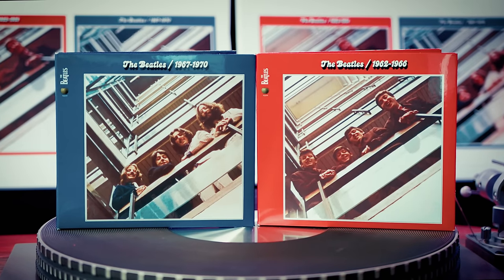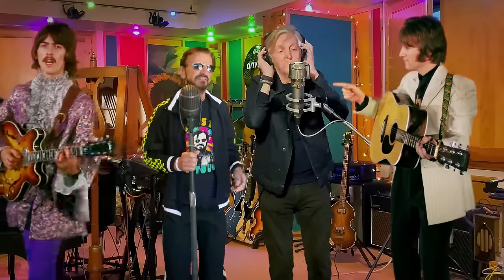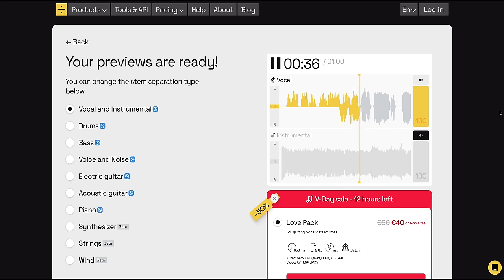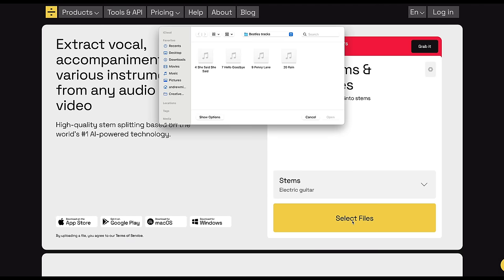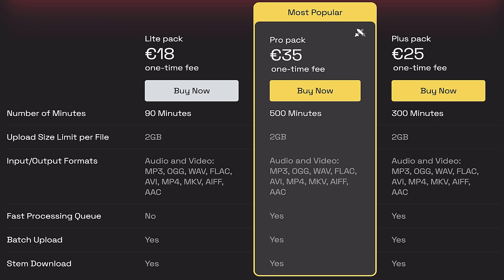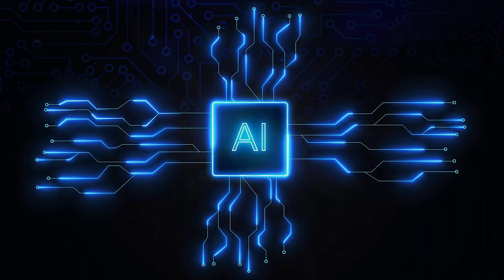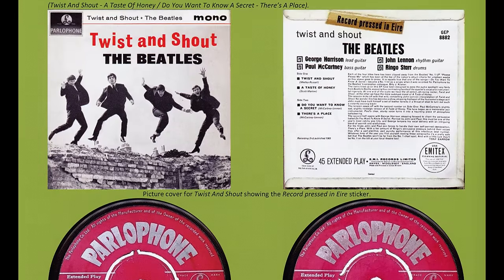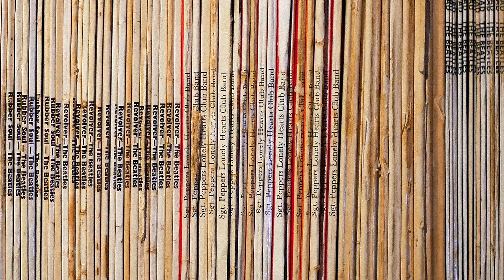Demix Music Track Yourself Using This Incredible A.I. Stem Separator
In this video we share a way you can separate individual stems from both mono and stereo Beatles tracks by using a remarkable online A.I. tool. We also look at a superb new book for Beatles collectors about their UK EPs.

If you enjoy what we're doing, please consider supporting the channel in any of the following ways:
1. Channel Membership gives you early, ad-free access to our latest videos and exclusive members only videos
2. Click on the 'Thanks' icon below the video to donating an amount of your choice.

Check out some great sounding Beatles and 60s vinyl on our

If you would like to get in touch with us, you can do so in the following ways: